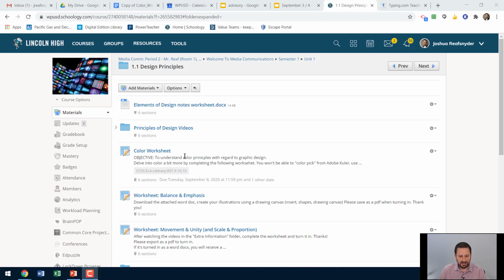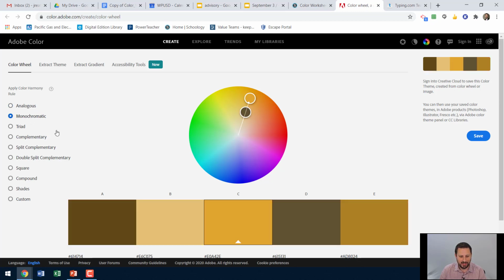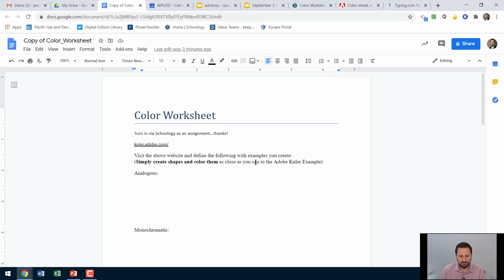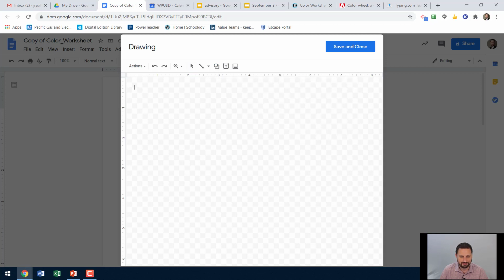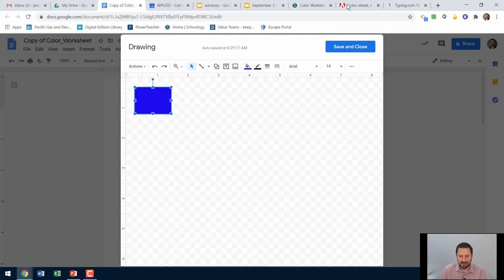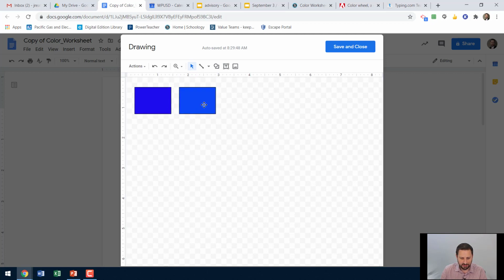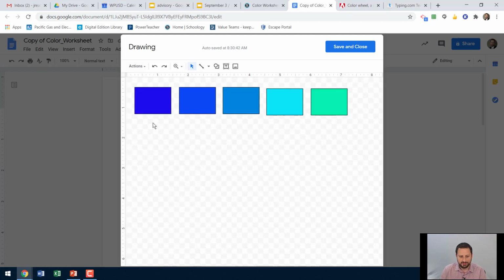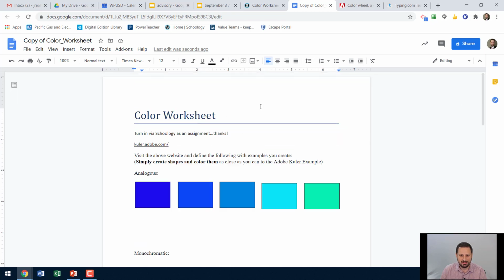Color Worksheet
This video walks you through how to use adobe color to create color schemes.  Then how to transfer you chosen colors into a document using hex code.